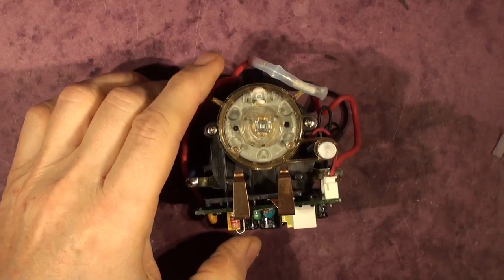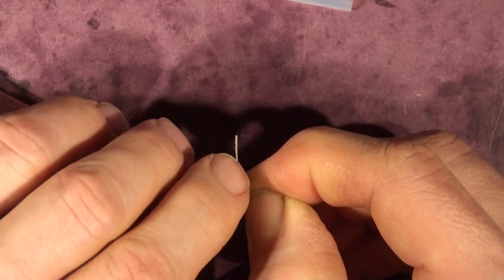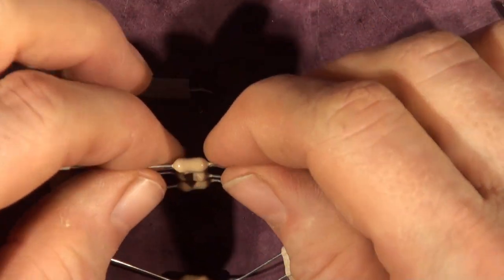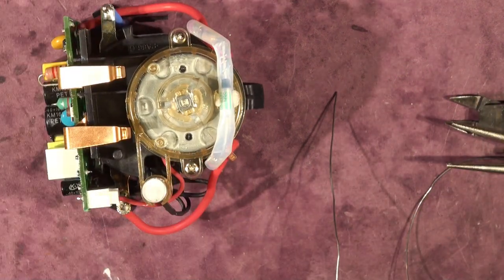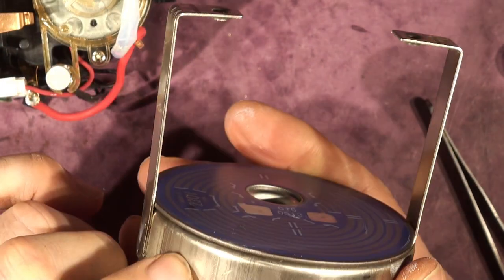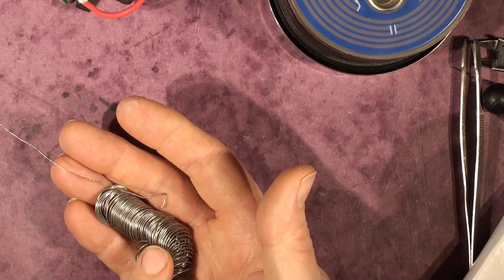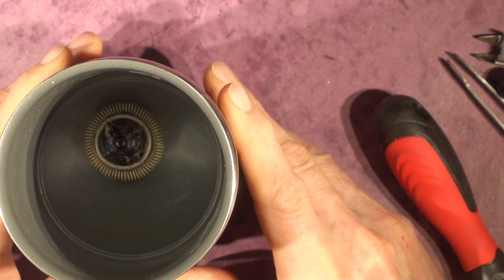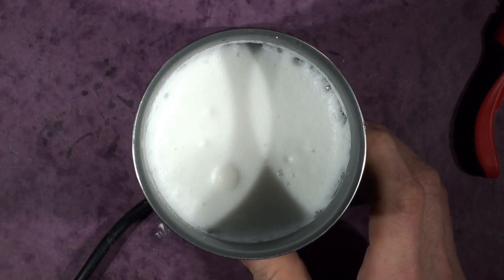Nespresso Aeroccino Milk Frother Diagnostic and Easy Repair Part 2: Reassembly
£1 ($1.20) worth of components give the Aerccino a new lease of life. This video shows how to put back together and a quick test.